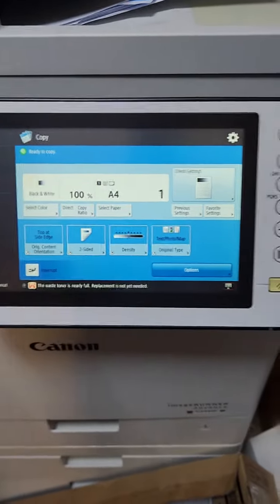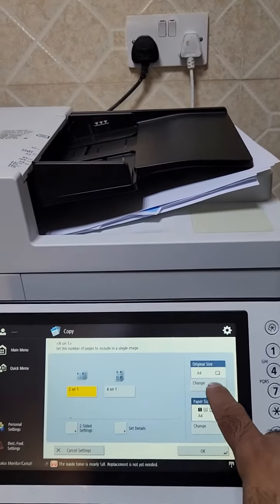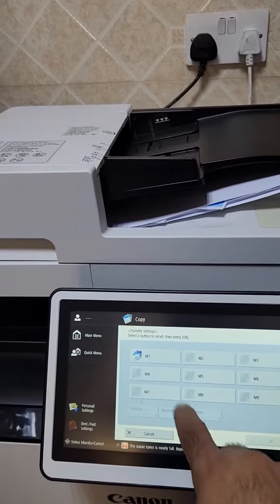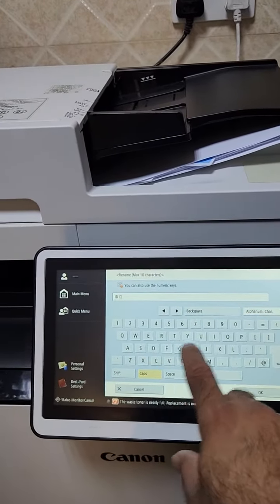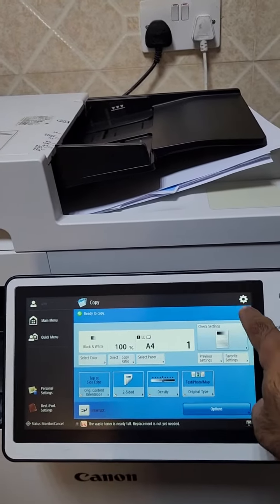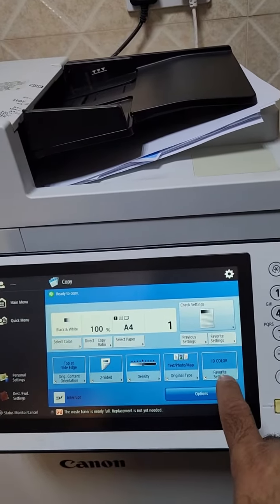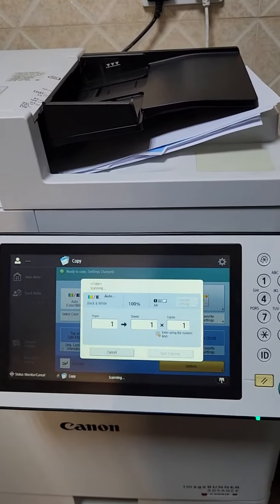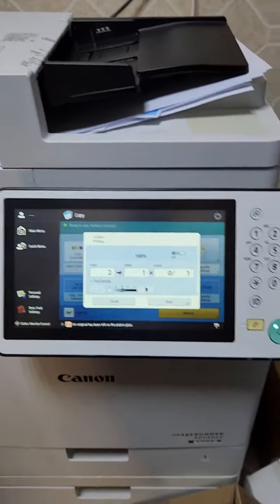Canon 5540 I'd card copy